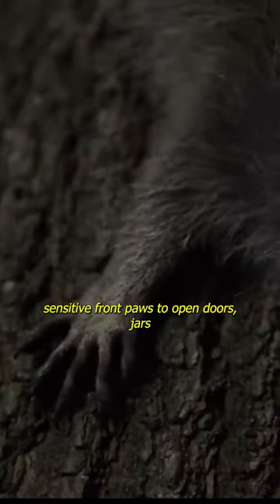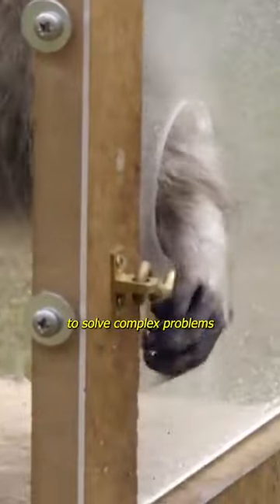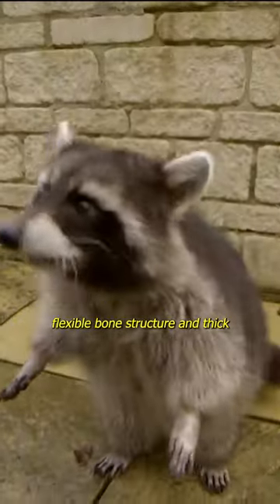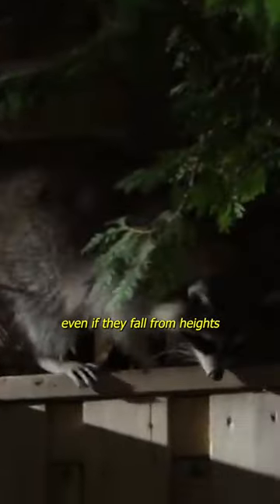Raccoon 🦝 The Garbage Thief | Wild World Official1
In this video, we'll see how a raccoon opens a lock - an amazing trick for an animals that is usually considered a garbage thief!

It's not your everyday animal - the raccoon is a clever creature that can do amazing things, like opening locks with its raccoon fingers! Watch this video to see how this clever animal solves the puzzle of opening a lock, and to learn some interesting raccoon facts in the process!